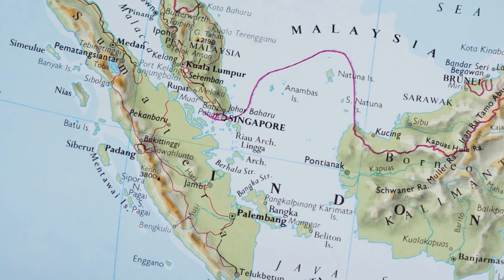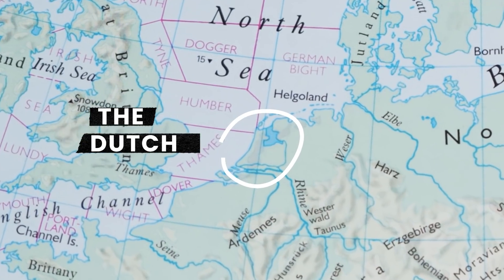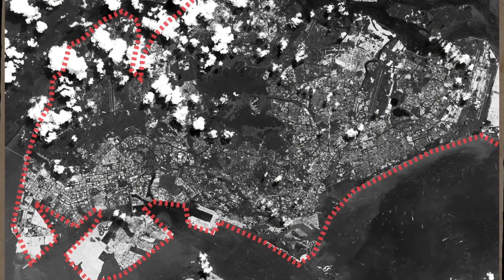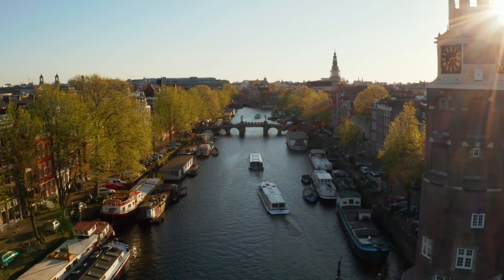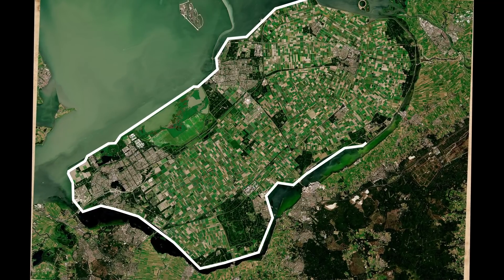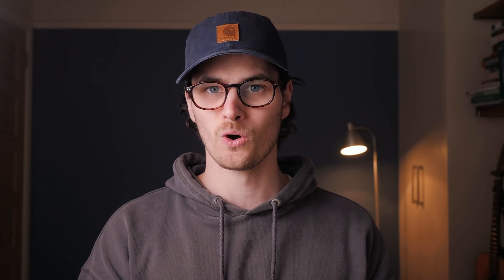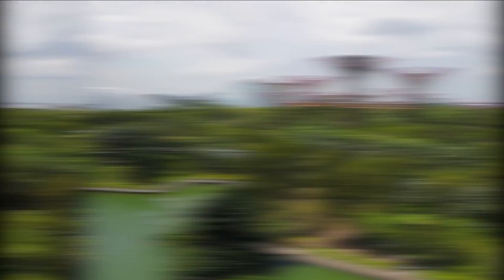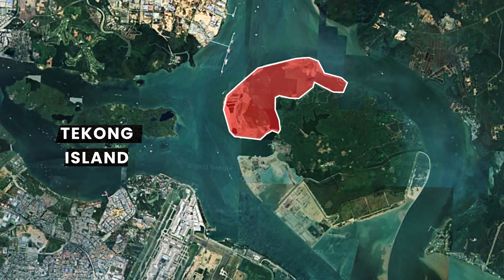Singapore's $100 Billion Survival Plan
Singapore has a $100 Billion problem...and they'll need the Dutch to solve it

Sea levels are rising around the world and Singapore could be hit pretty hard by it. It needs to figure out a way to survive and thrive so it'll have to get help from the Dutch to make new land. It's a long term, $100 billion plan...and it's incredible.

► Support what I'm doing!

Thanks so much to Tristan Sharman for all his help with research for this video!

Key Words (Nothing to see here)

Singapore's $100 Billion Plan to Survive 100 Years, sea level rise, documentary, explainer, vox style video, animation, singapore, south east asia, netherlands, holland, amsterdam, not another mincraft video, science videos, short educational videos, climate change